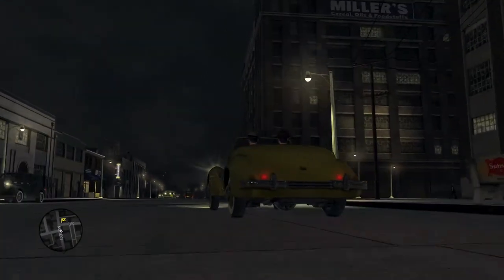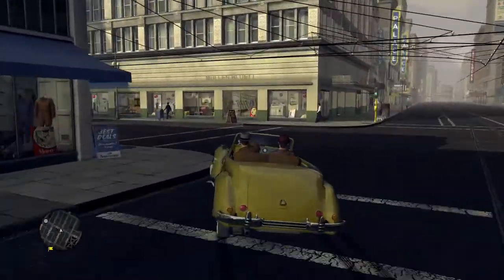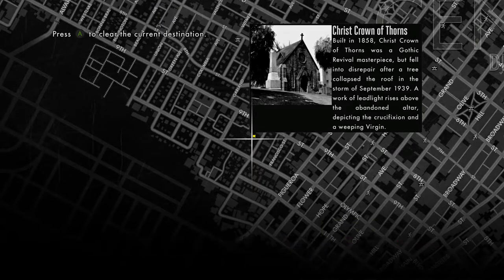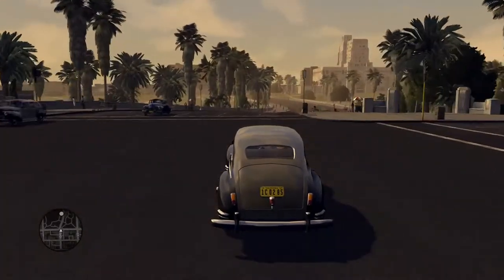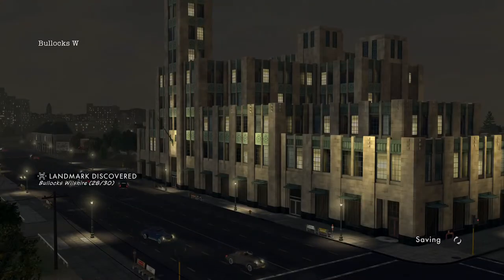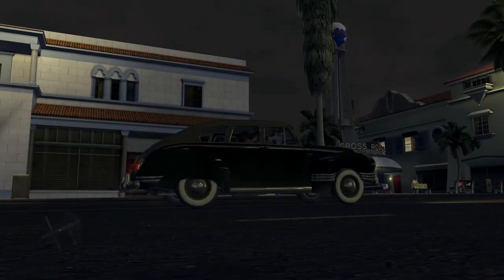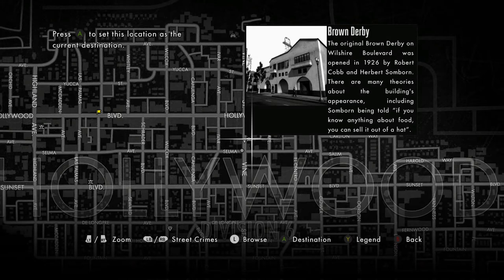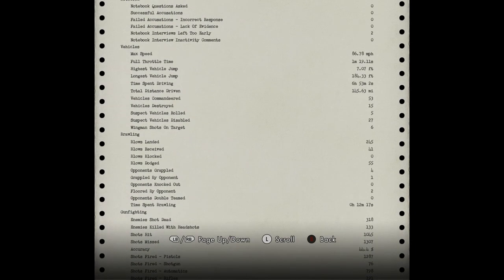L.A. Noire Remastered 100% Walkthrough Part 46: All Landmarks Locations